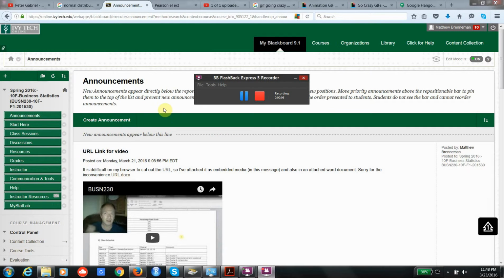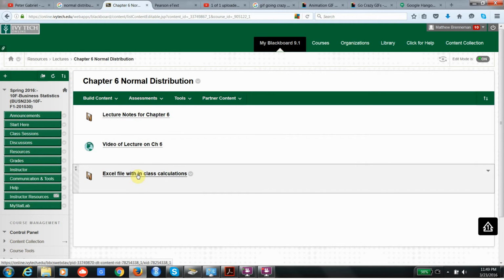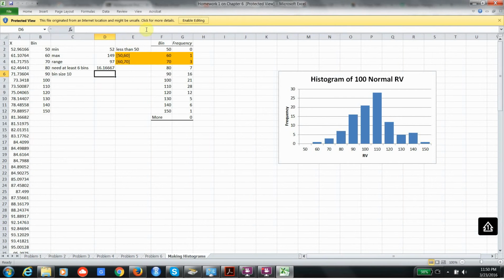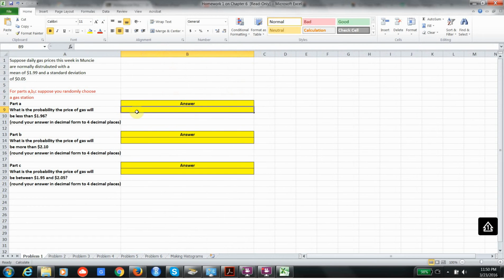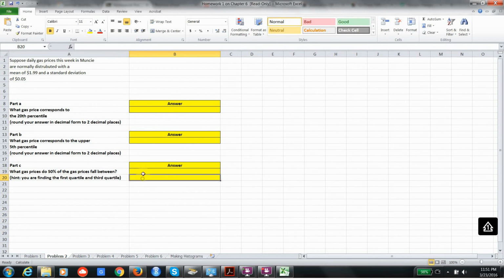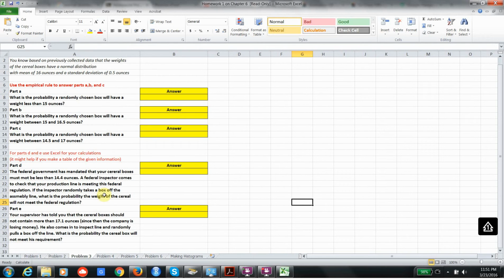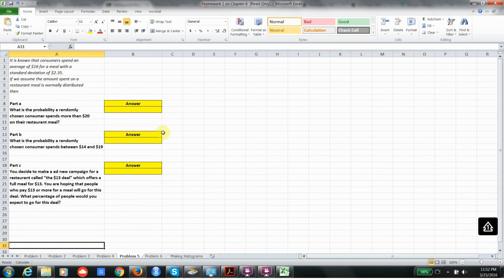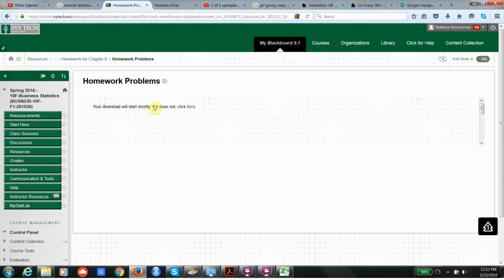Homework and Lecture Resources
Tells where notes, videos, and Excel files for each lecture are along with the homework assignments